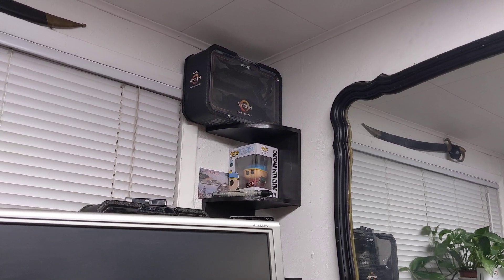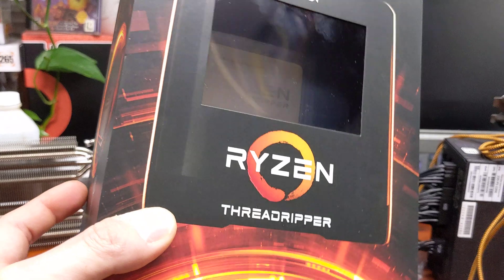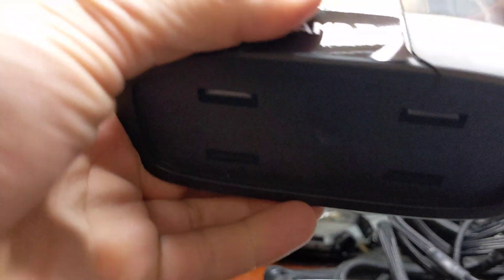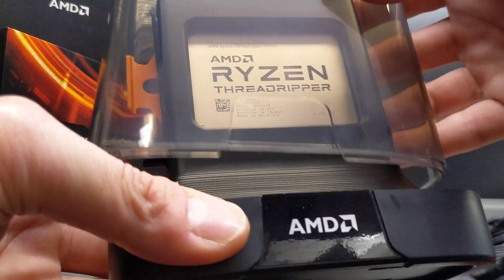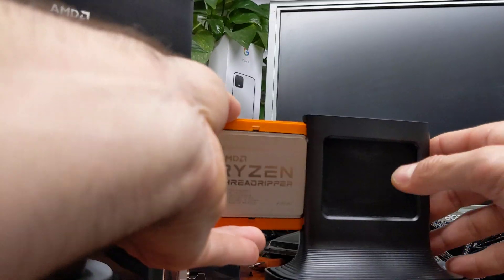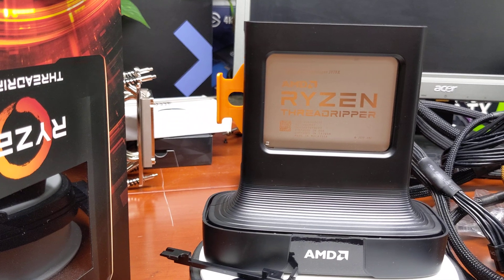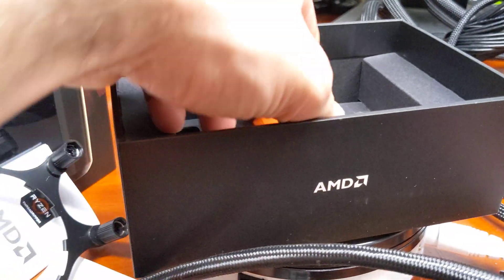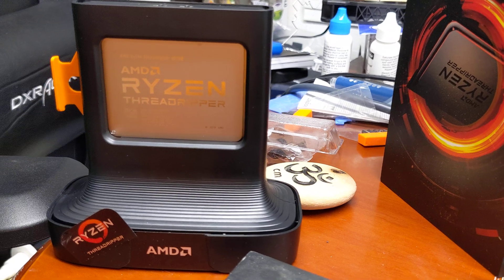AMD Ryzen Threadripper 3970X 👨‍💻 unboxing a New Era of CPU